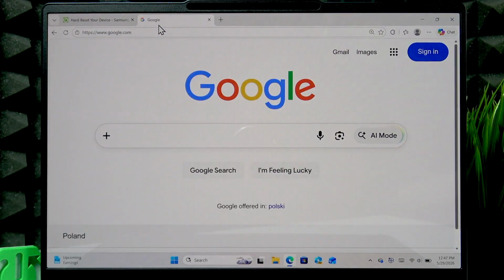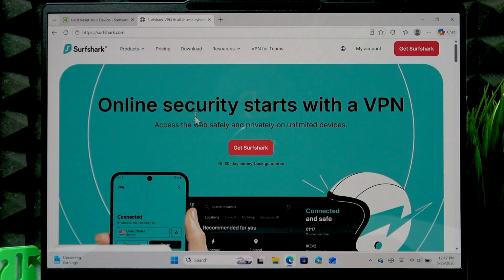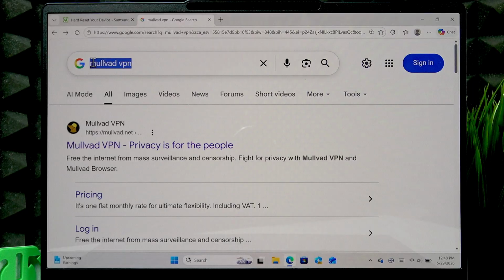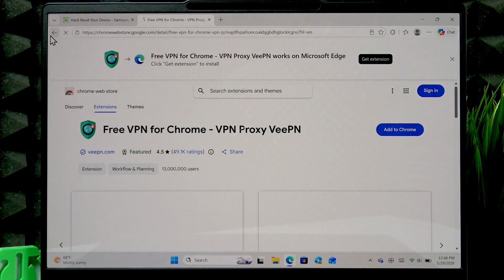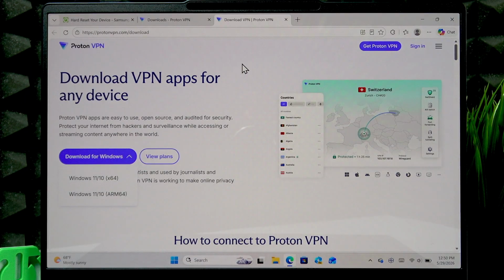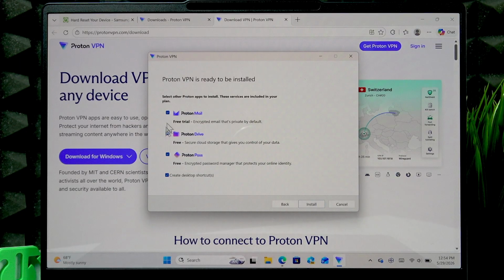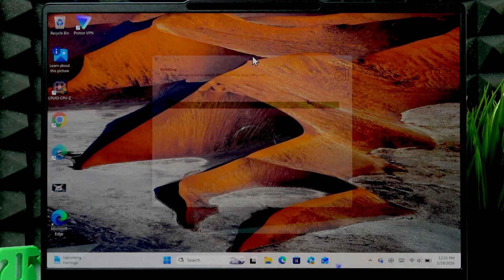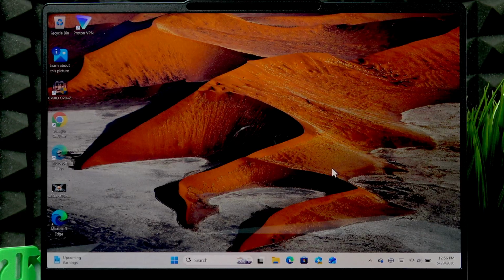How to Set Up a VPN on Lenovo Yoga Slim 7 for Privacy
In this video you'll learn how to set up and use a VPN on your Lenovo Yoga Slim 7 running Windows. I explain why manual VPN configuration is less reliable, the difference between free and paid VPNs, and show a step-by-step example installing a free client so you can see the full process. I also recommend trusted paid options (NordVPN, Surfshark, Proton) for better privacy and reliability, and give quick tips to avoid unwanted extras during installation and how to choose a server to hide your IP.

How to set up a VPN on Lenovo Yoga Slim 7?
How to install NordVPN on Lenovo Yoga Slim 7 Windows?
Does Lenovo Yoga Slim 7 work with ProtonVPN or Surfshark?

0:00 Intro – Why use a VPN on Lenovo Yoga Slim 7
0:20 Paid vs free VPNs – privacy and reliability explained
0:40 Recommended VPNs: NordVPN, Surfshark, ProtonVPN
1:20 Downloading the VPN installer (Windows x64)
2:00 Install process – uncheck extra offers and create shortcuts
2:30 Run the VPN app – sign in or create an account
3:20 Choose a country/server and connect to hide your IP
4:00 Quick privacy tips and verification
4:30 Final recommendation and wrap up